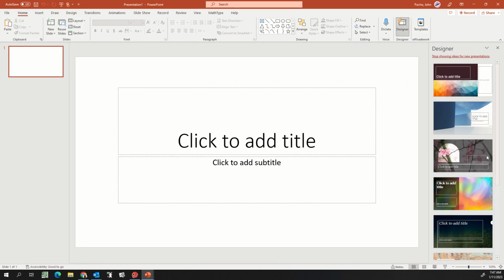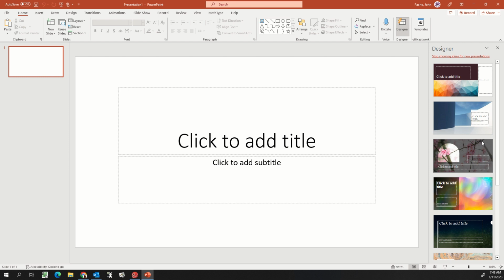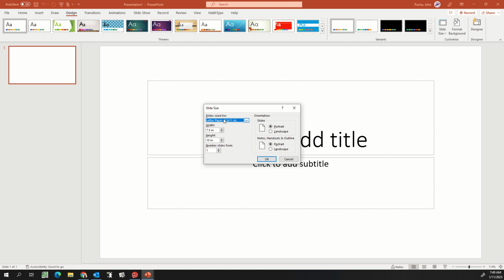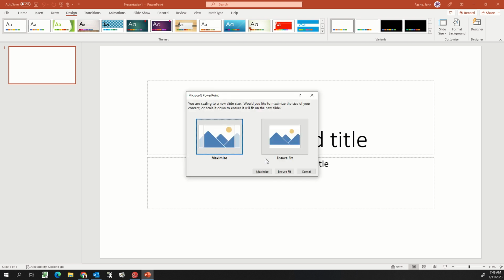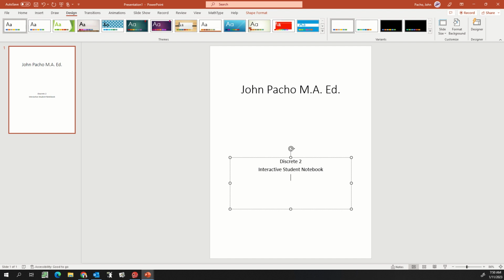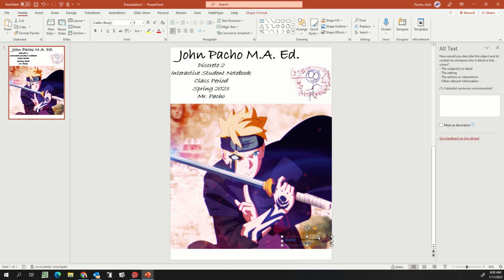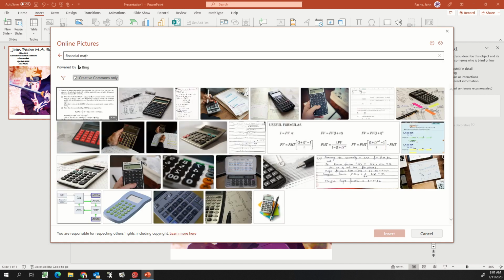Interactive Student Notebook Cover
How to use PowerPoint to design your notebook cover.